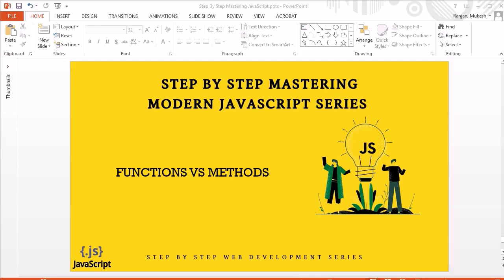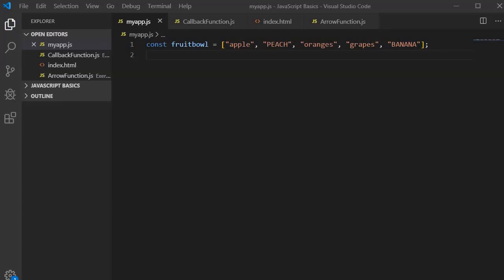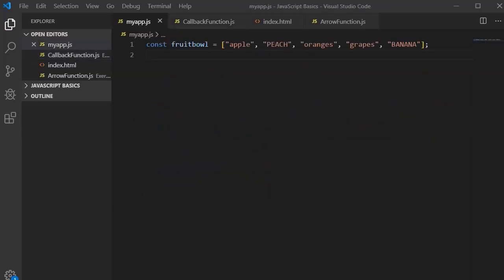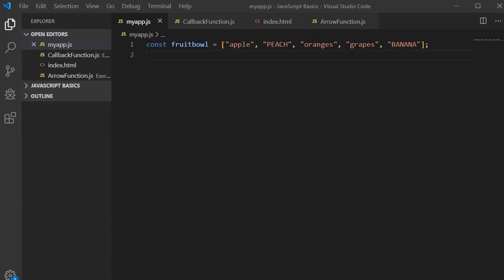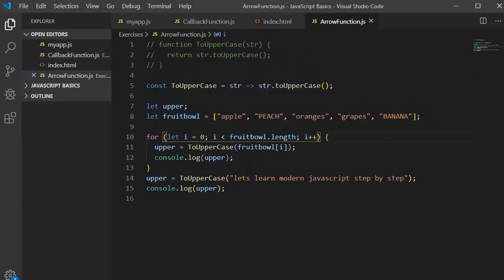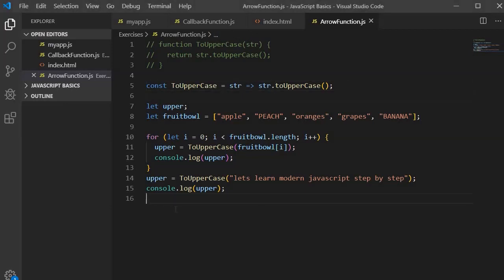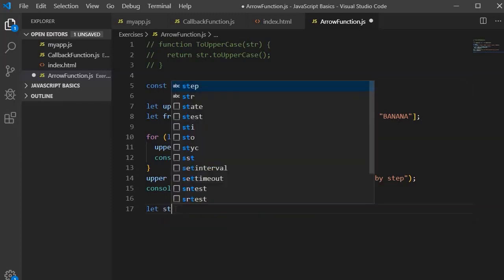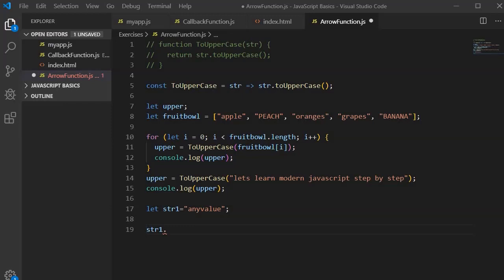Function Vs Method